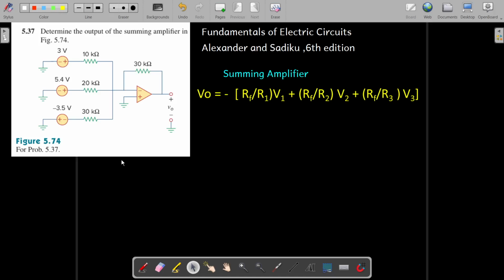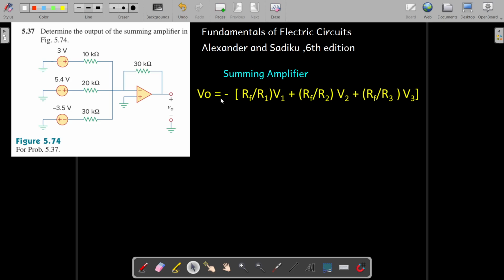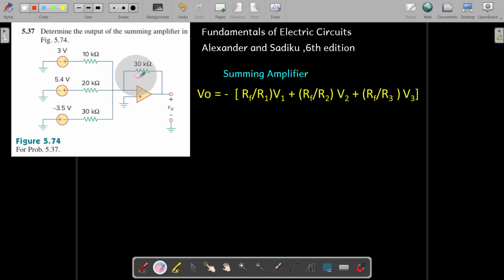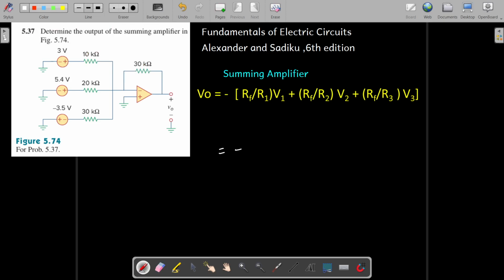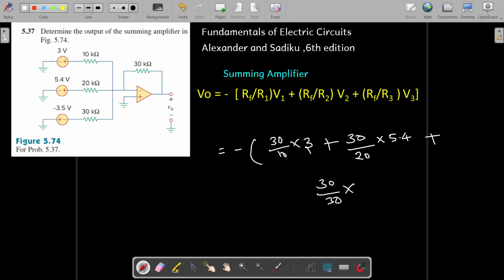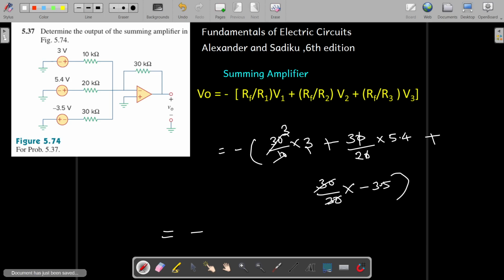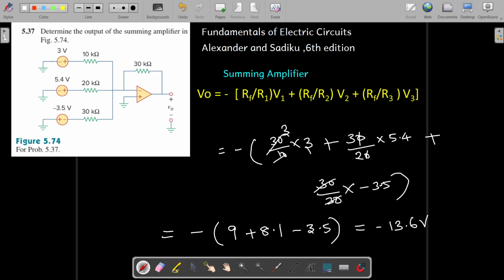FEC 5 37 Solved - Determine the output of the summing amplifier - OP Amp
Chapter 5 Problem no 5.37  - solved - OP - AMP - Summer circuit -
Vo = -  [ Rf/R1)V1 + (Rf/R2) V2 + (Rf/R3 ) V3]